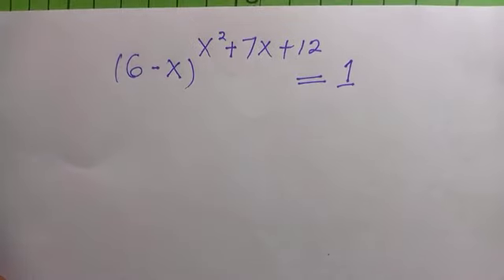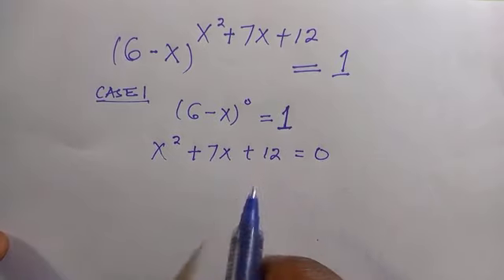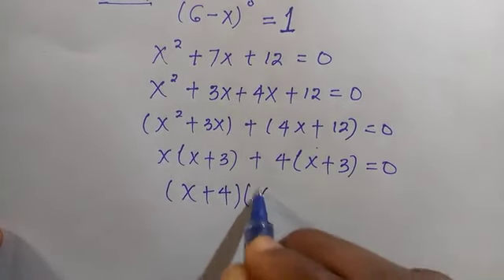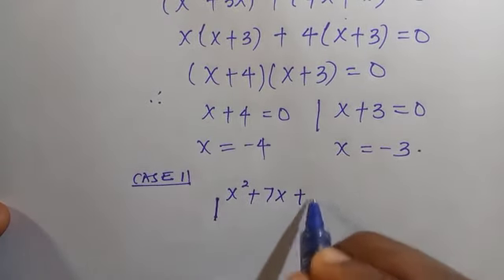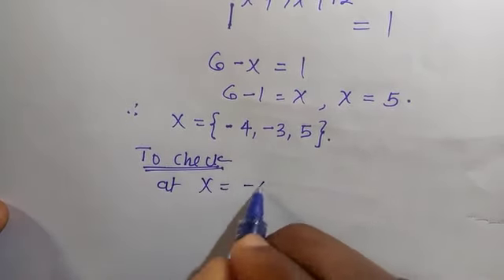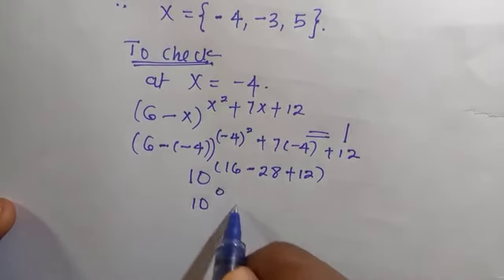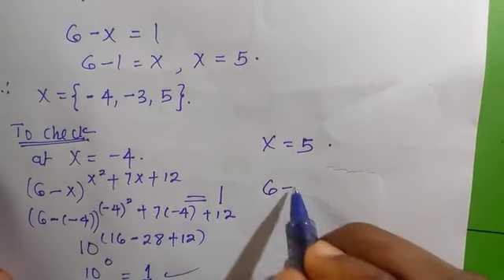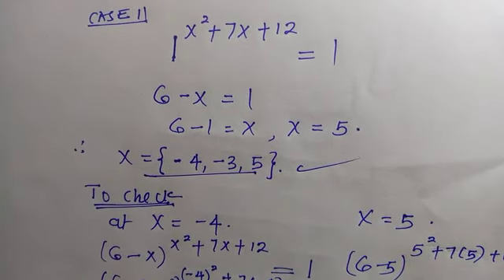What are the ROOTS of this problem?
I hope the video finds you in a good condition

Topic: What are the ROOTS of this problem.

Thanks❤️❤️.